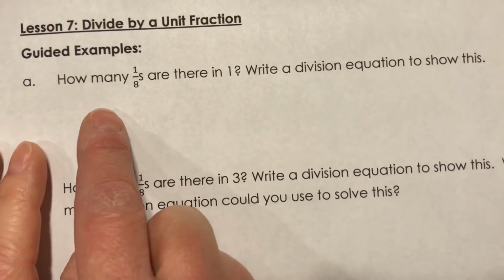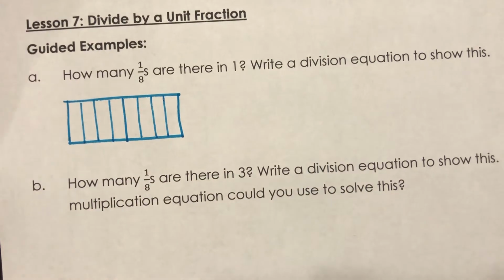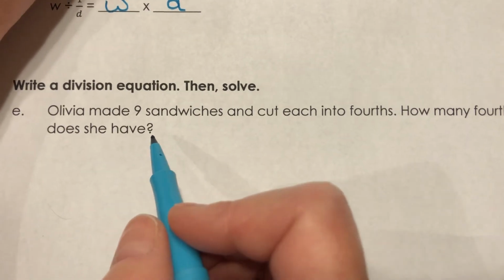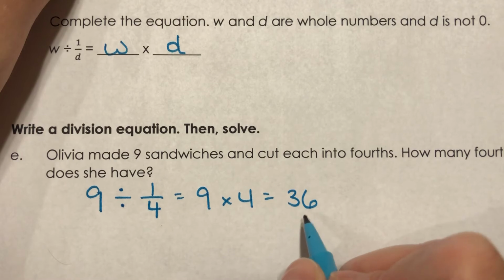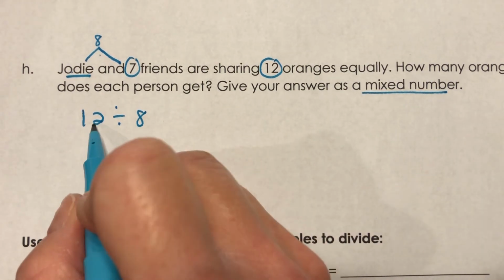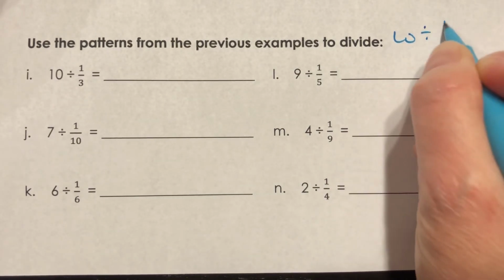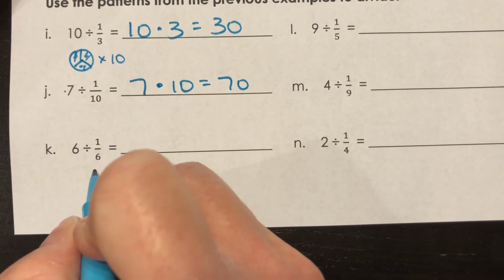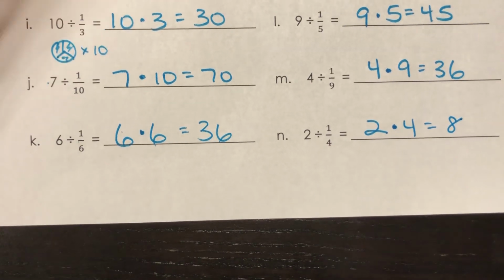Math: Unit 3, Lesson 7